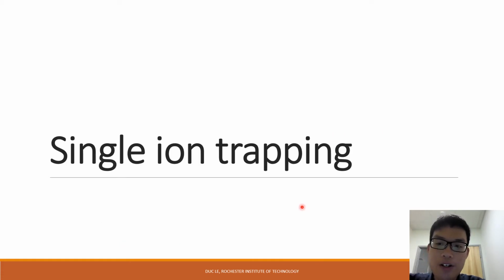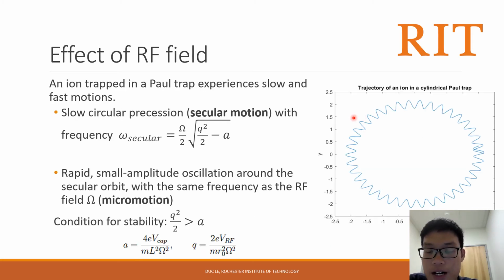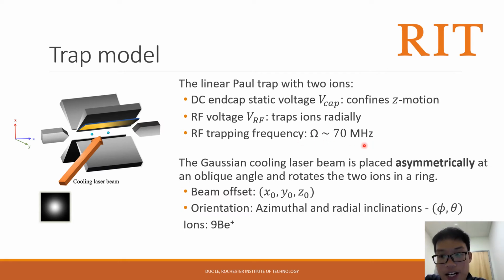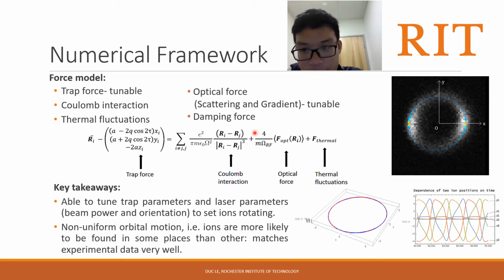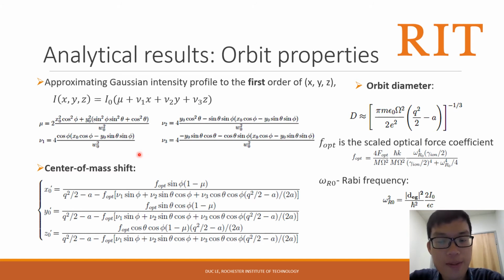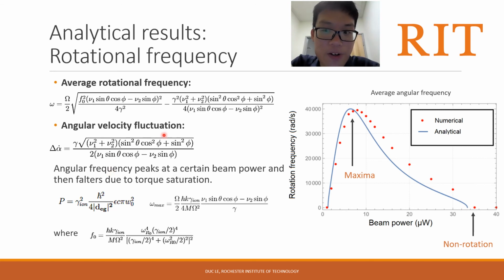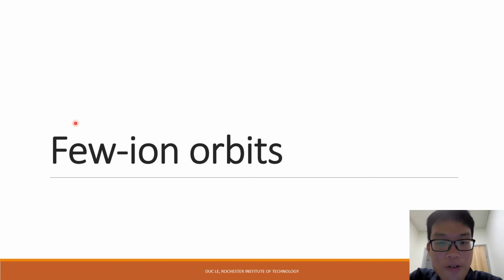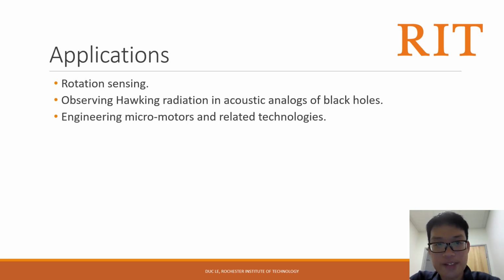Optical Rotation of a Two-Ion Crystal in a Linear Paul Trap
2021 Rochester Institute of Technology Undergraduate Research Symposium